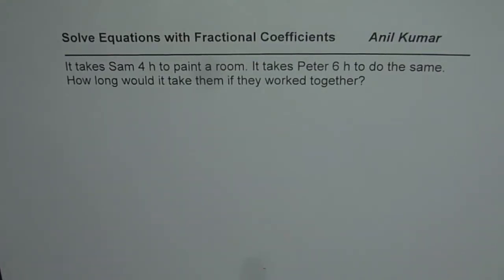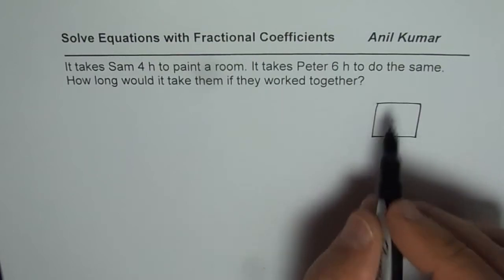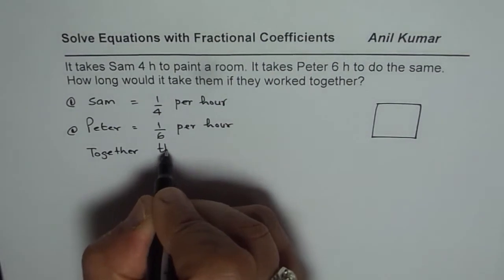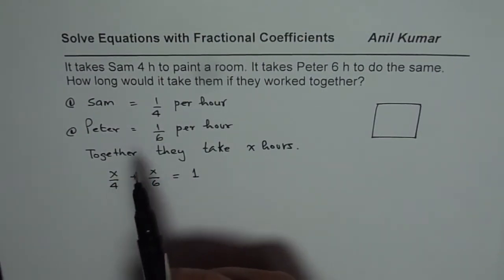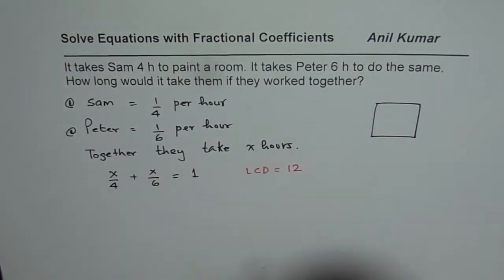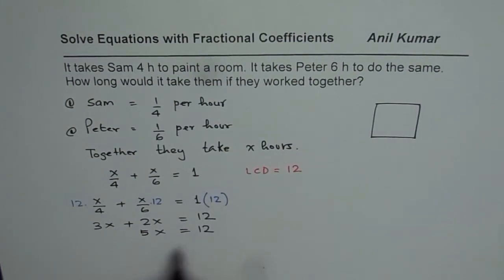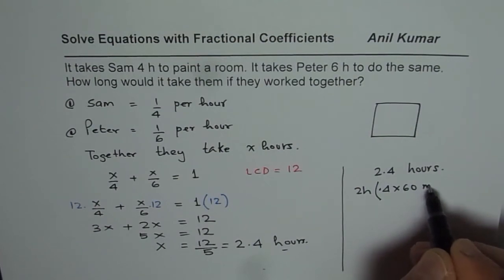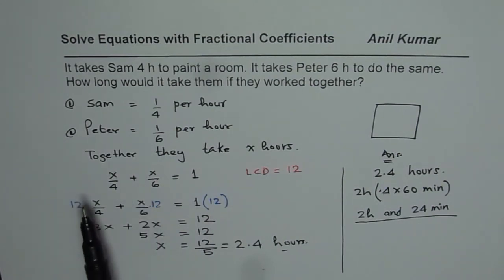Time taken to complete a piece of work done by two people